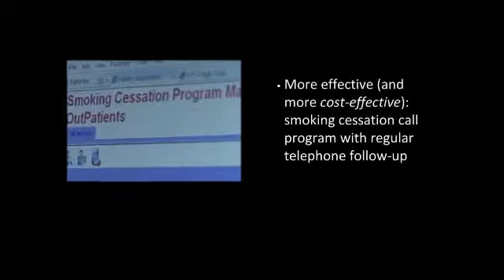Using evidence to create change at the organizational level; Region of Peel, Public Health